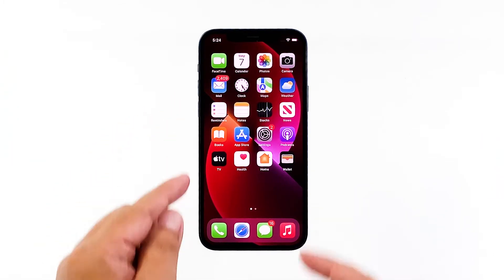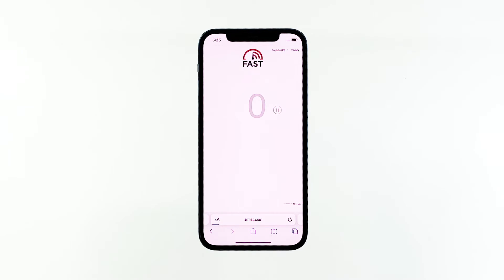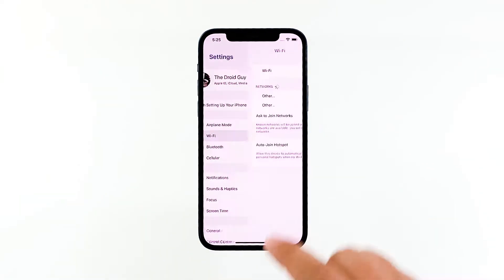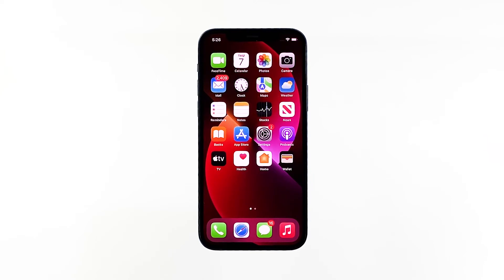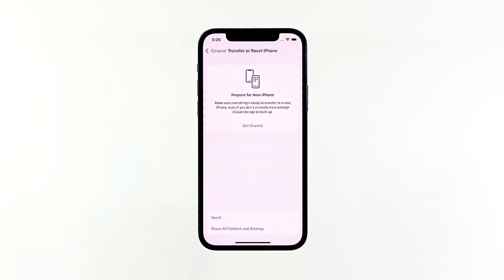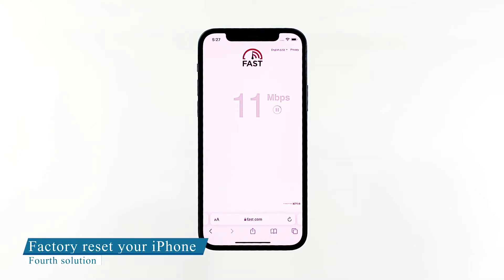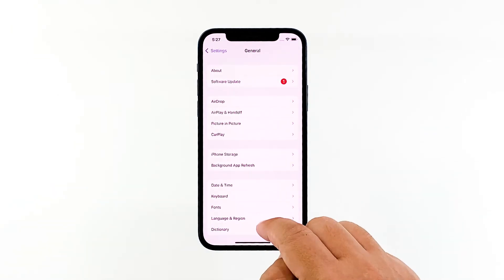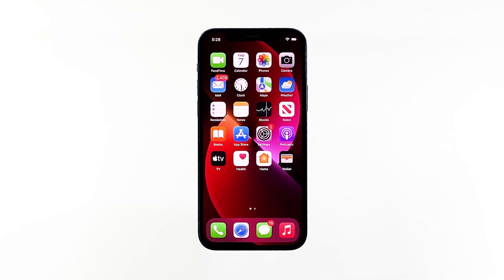How To Fix The iPhone 13 Slow Internet Connection Issue (iOS 15)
Slow browsing is when your internet connection is way below the average internet speed you’re supposed to get based on your data subscription or plan. Such problems can occur not just in computers but also in mobile devices due to several reasons.
The quickest way to test your current internet speed is through online speed test platforms like speedtest.net.
If the upload and download speeds are way too low compared to your actual internet plan, then that denotes an issue on slow internet.

In this video, I will be showing you what to do if your iPhone 13 starts having a very slow connection.

0:00 Introduction
0:39 First solution: Force restart your iPhone
1:26 Second solution: Reconnect to the Network
2:09 Third solution: Reset all Network settings on your iPhone
3:05 Fourth solution: Factory reset your iPhone